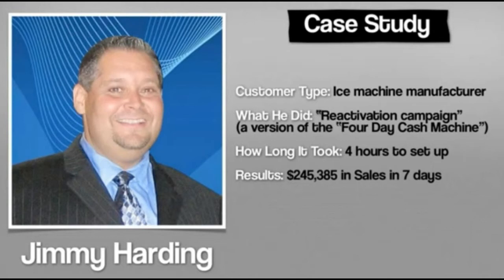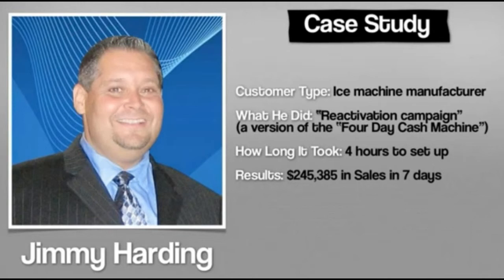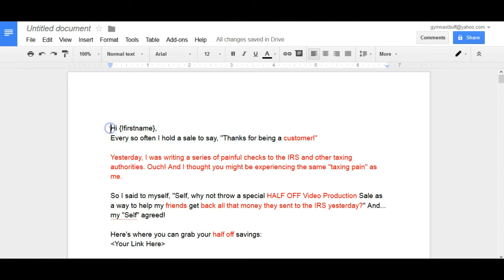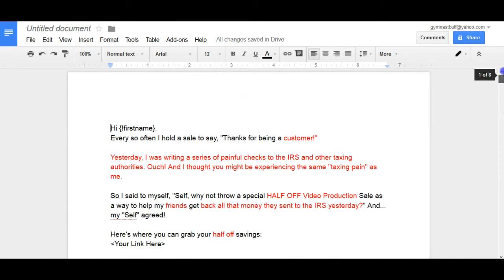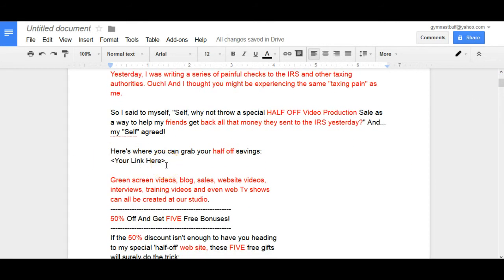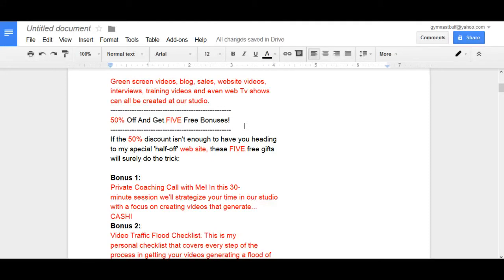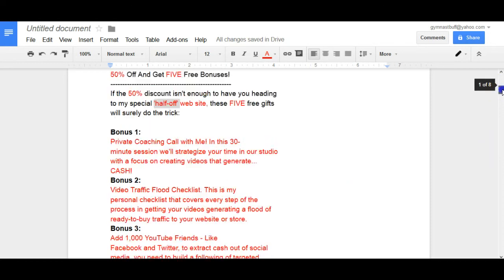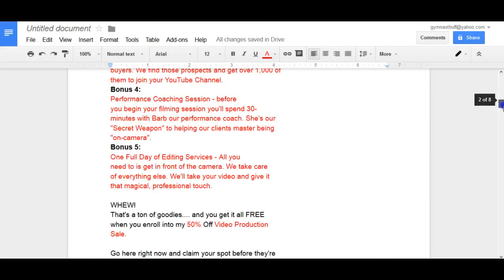Module #1 | Direct Mail Campaign Generate $245,385 in 7 sales days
This is a direct mail campaign for our small business customers that is sent out over a period of 4 days more details